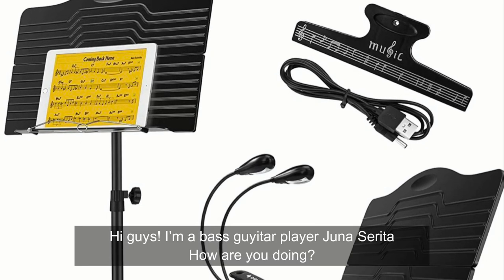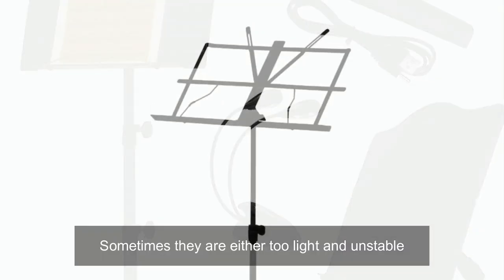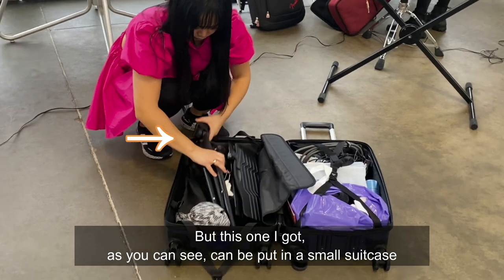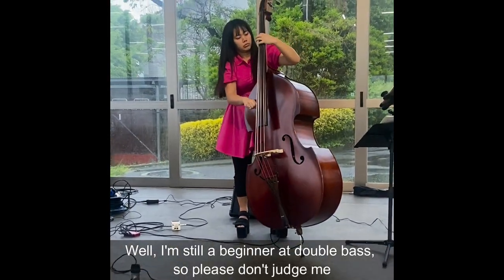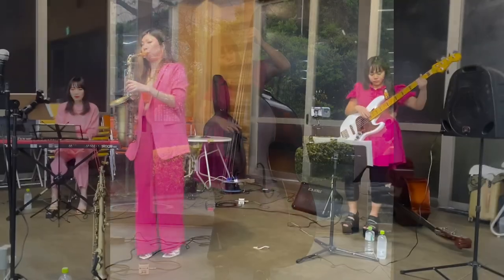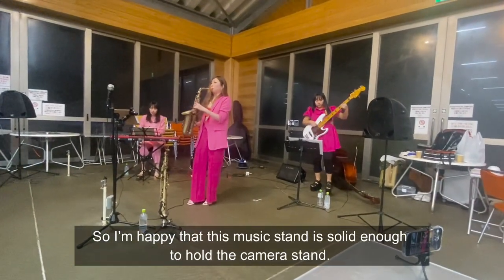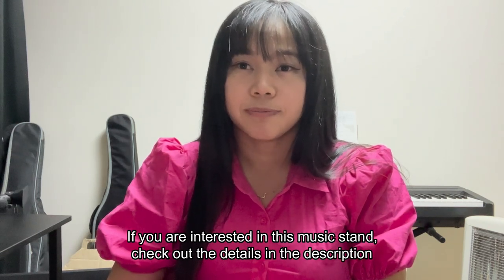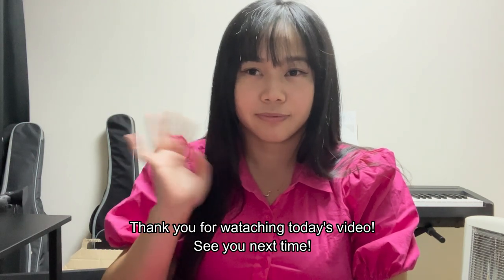Got A Music Stand♪♪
Donner Sheet Music Stand

sax WaKaNa /  keyboard Marie / bass Juna